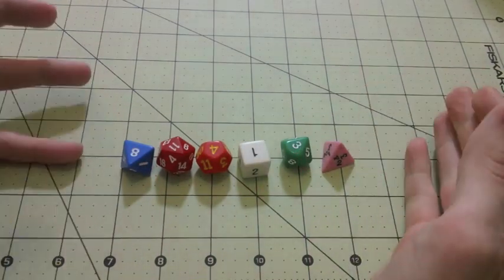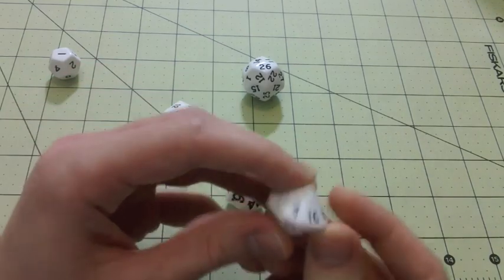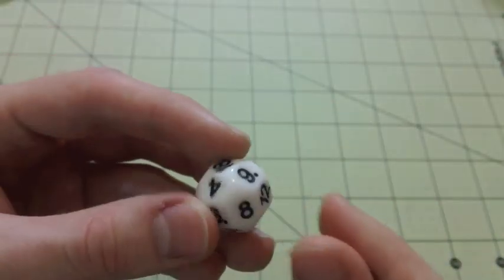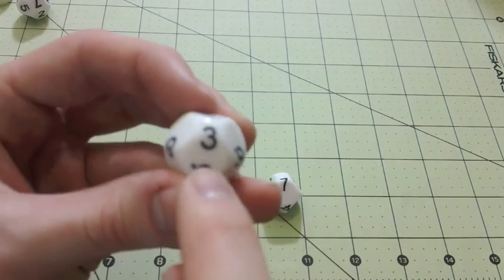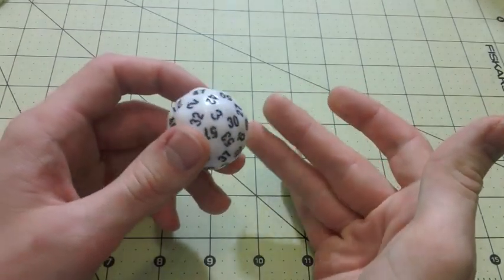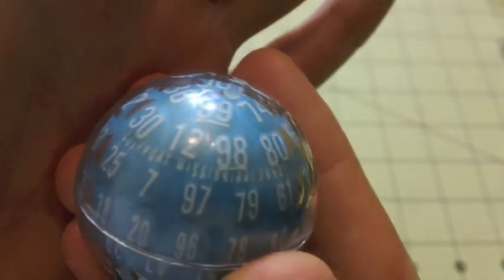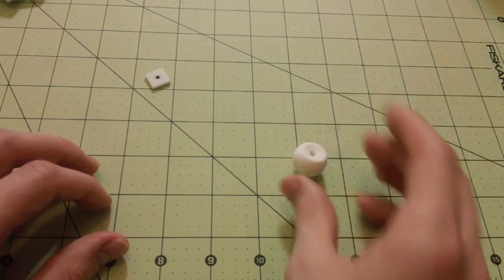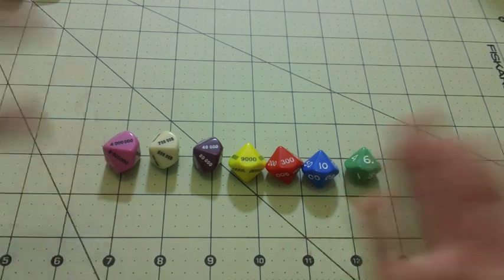A Look at Some Strange Dice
A look at 1,2,3,4,5,6,7,8,9,10,11,12,14,16,18,20,24,30,50,60, and 100 sided dice.